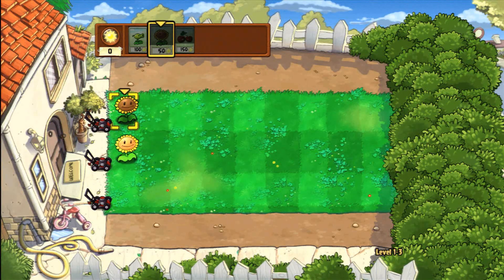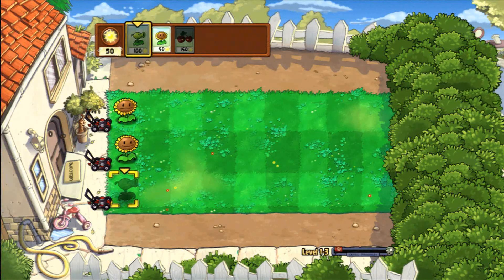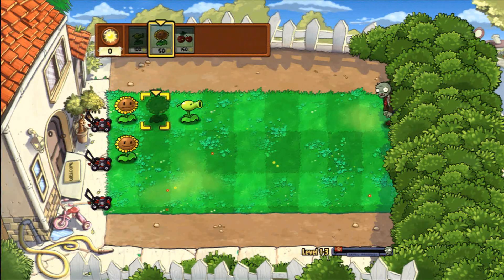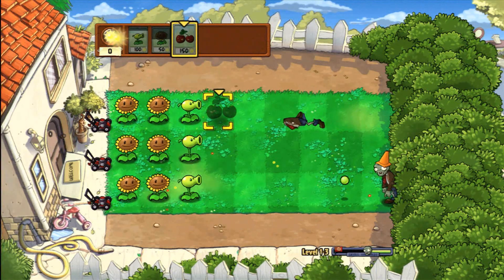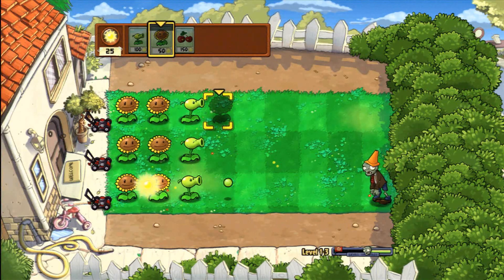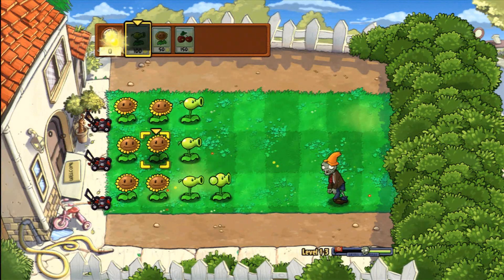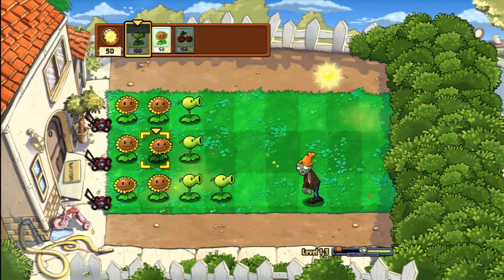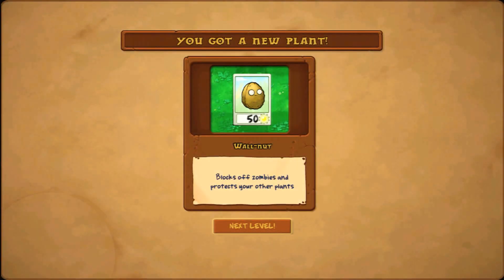CGRgameplay - PLANTS VS. ZOMBIES (Xbox 360) Level 1-3 Walkthrough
Classic Game Room presents a gameplay walkthrough video of Plants Vs. Zombies for the Xbox 360, also available on PC, Mac, iPod, iPhone, Nintendo DS, and the PlayStation Network. Developed by PopCap Games, this addictive tower defense strategy game puts your gardening skills to the test in order to defend your house from hordes of zombies. This walkthrough will take you through the game's Adventure mode, which is necessary to unlock new plants and other additional modes. Level 1-3 introduces the cherry bomb, a devastating blast of fruity goodness. We'll also meet our first zombie with a traffic cone on his head!  Featuring gameplay and commentary from CGR's Kevin.